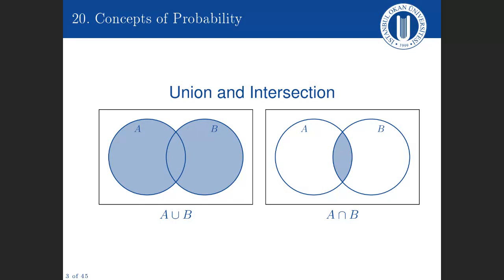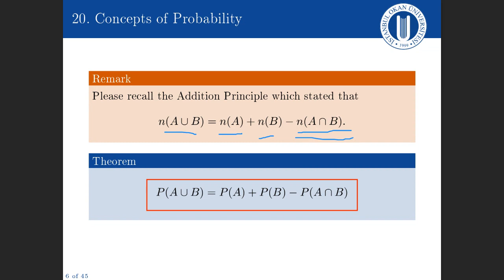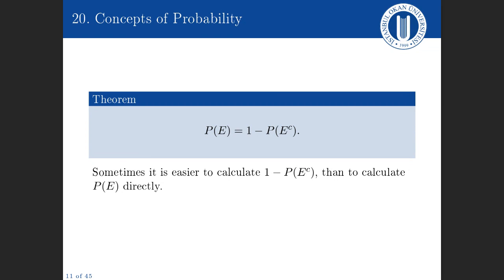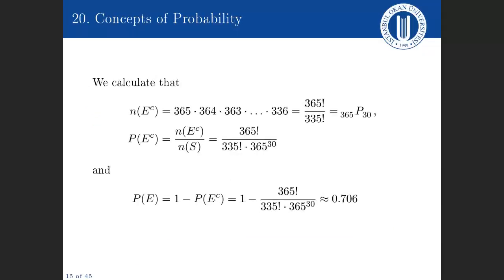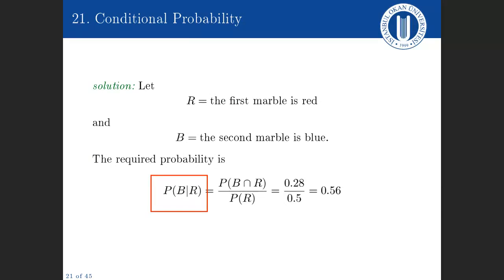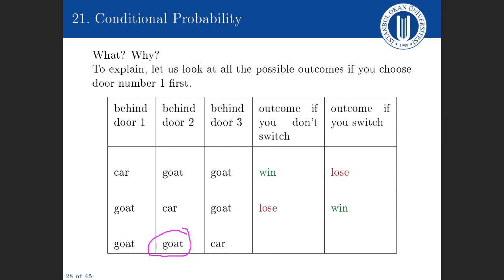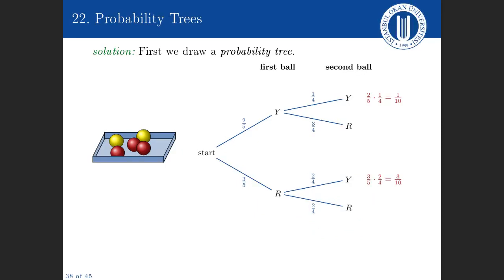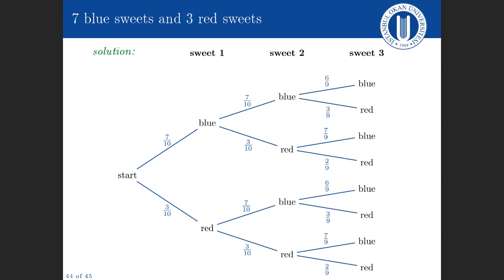Mathematics for Architects (2021-22 Autumn) Lecture 07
In this lecture, we covered the following topics:
-  20. Concepts of Probability
-  21. Conditional Probability
-  22.Probability Trees